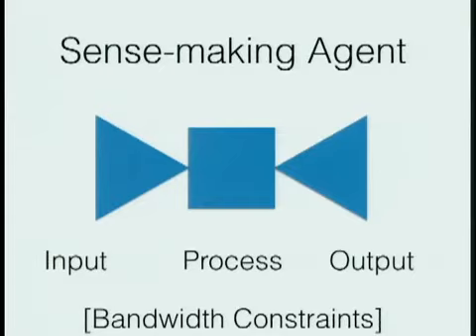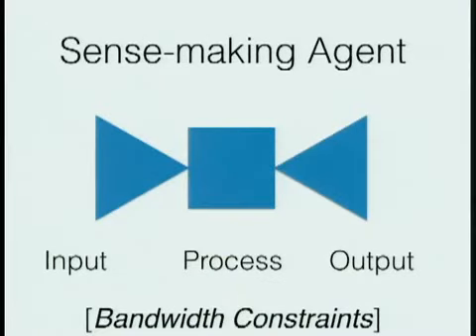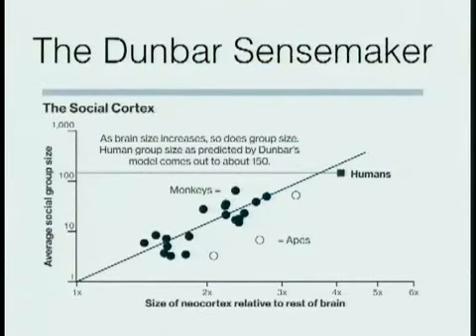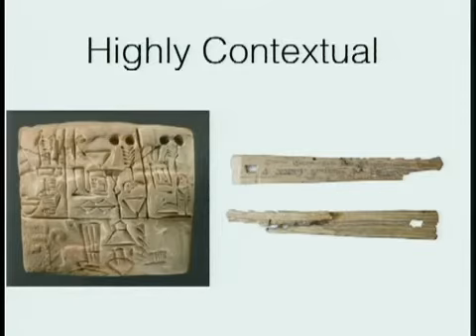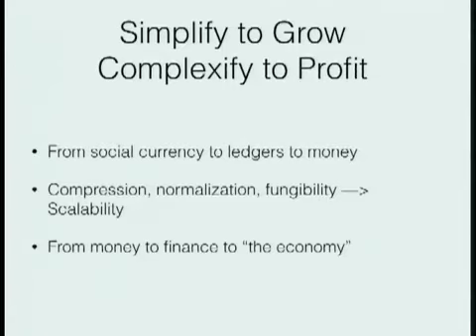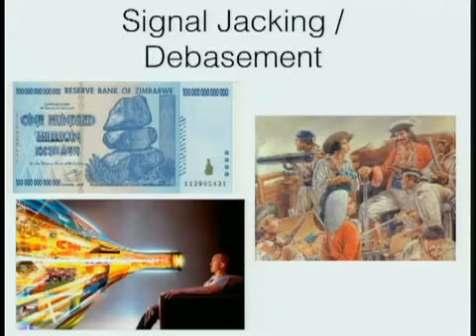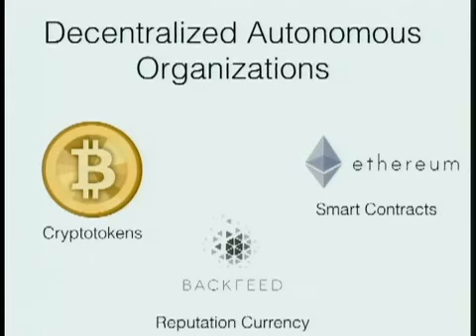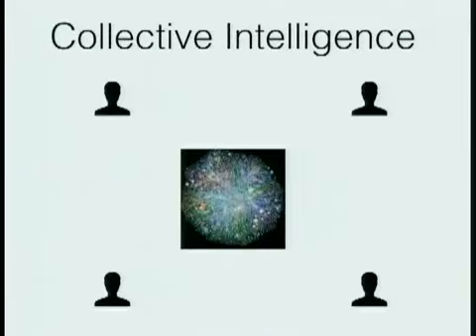A Transdisciplinary Look at Currency - Jordan Hall, Santa Fe Institute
A Transdisciplinary Look at Currency - Jordan Hall